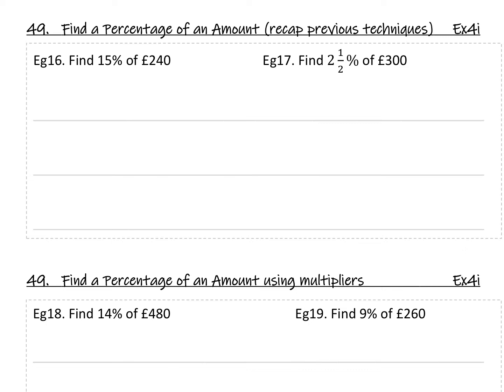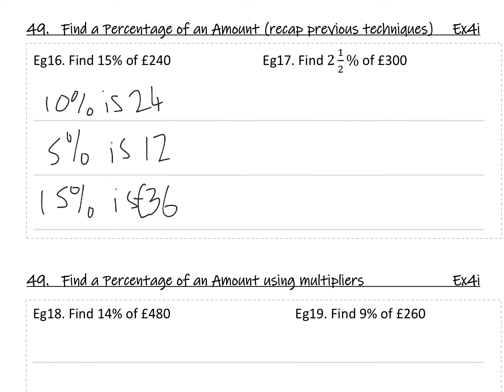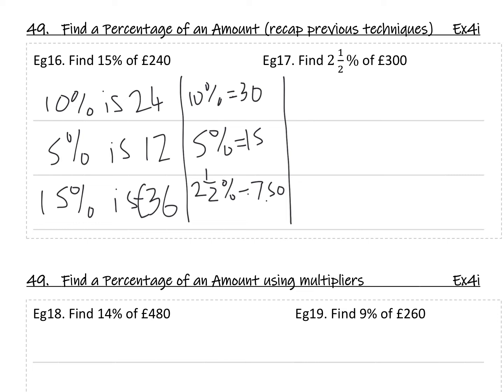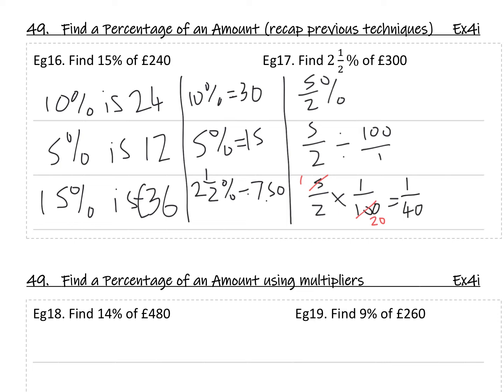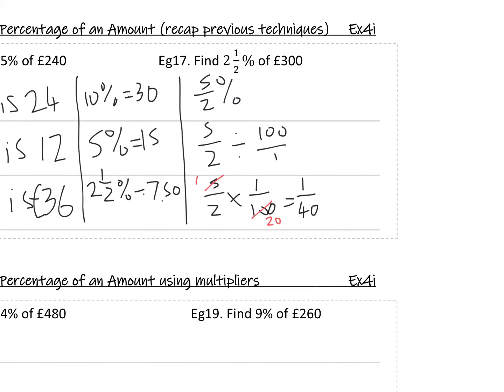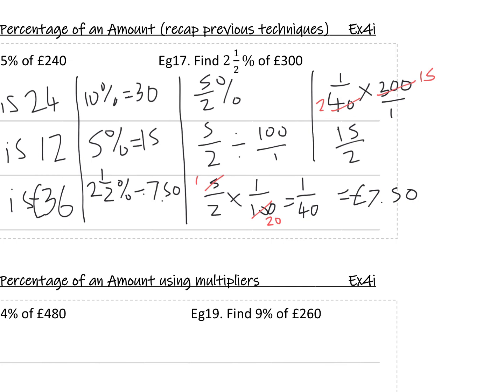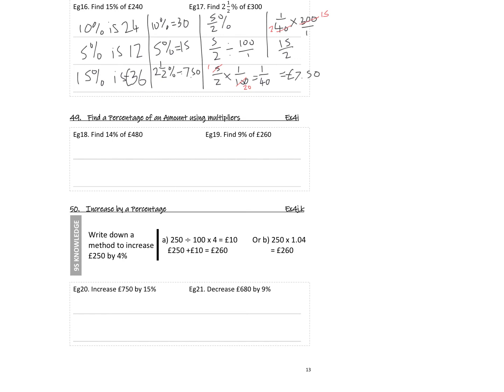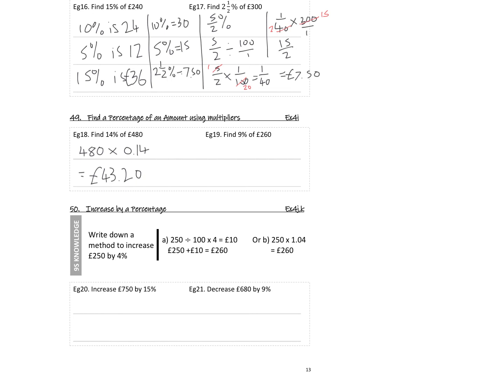Year 9 49. Ex4i Find a Percentage of an Amount